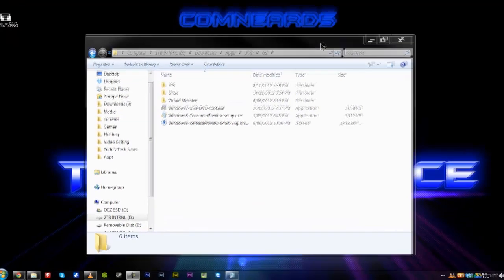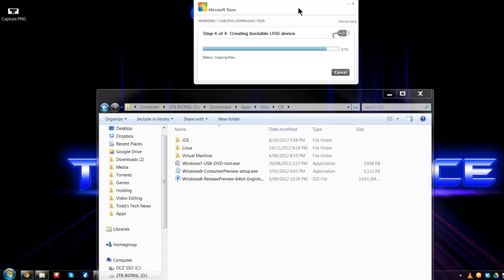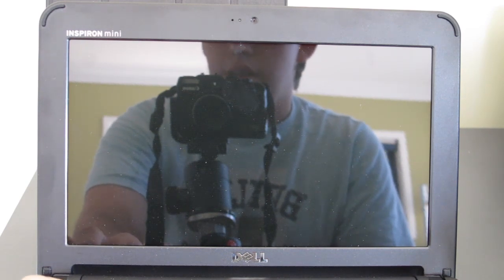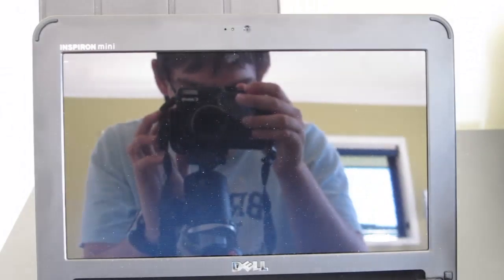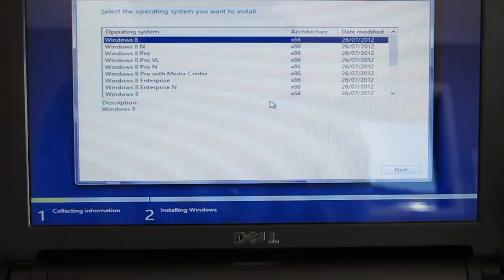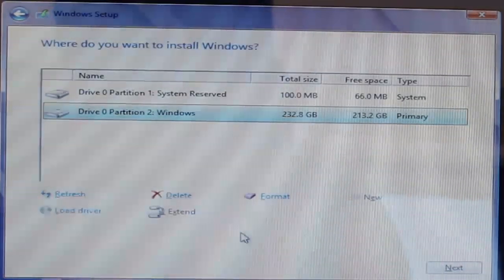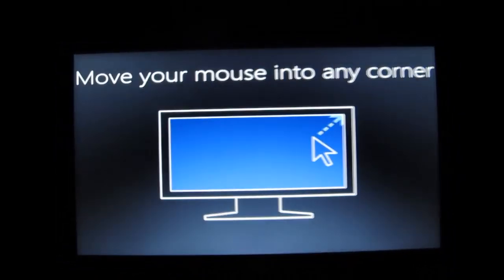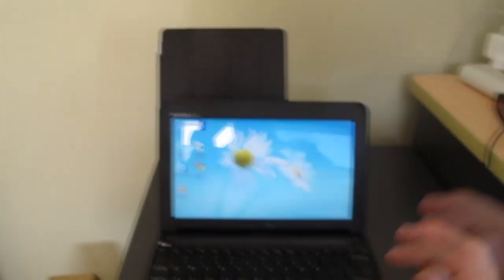How To Install Windows 8 Using A USB Drive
Installing Windows 8 from a USB